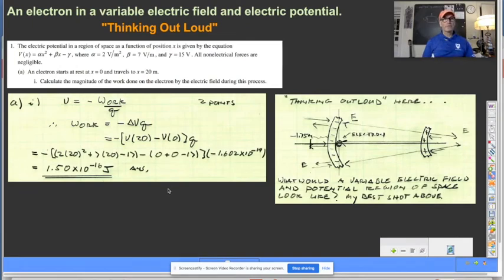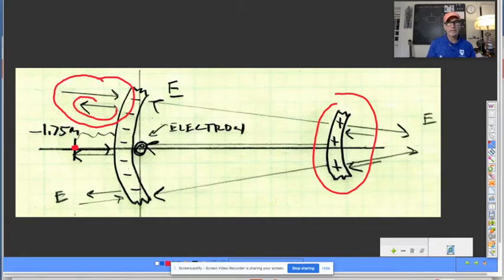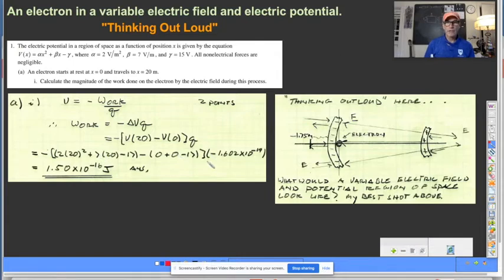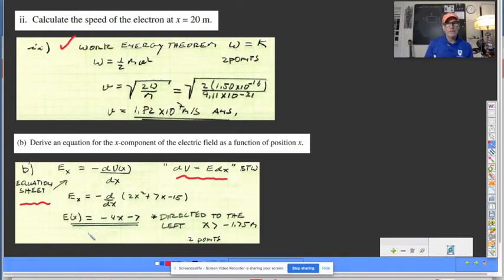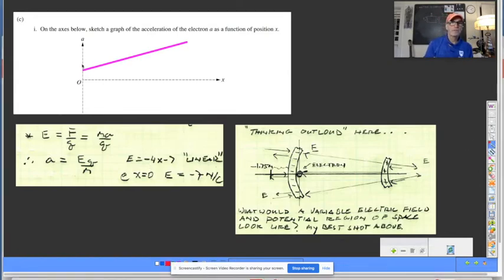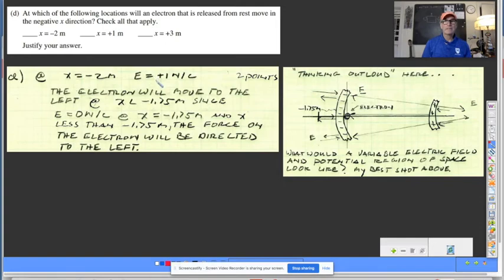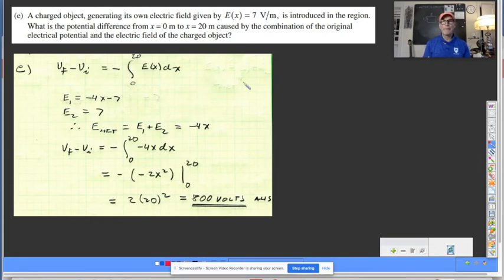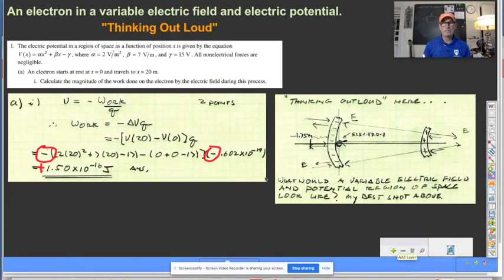Potential Field and the Electron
Solving an E&M Free Response problem involving an electron subject to a non uniform electric field. The Electric Potential in the region of space is given as a function of x. Though there is no diagram given that shows the electric field configuration in the original problem, I came up with one that may serve to visualize the stated context.